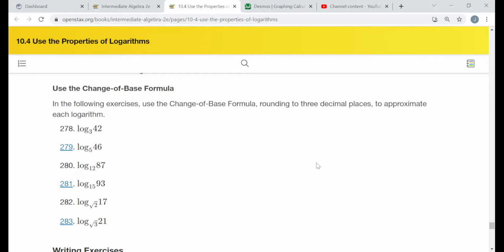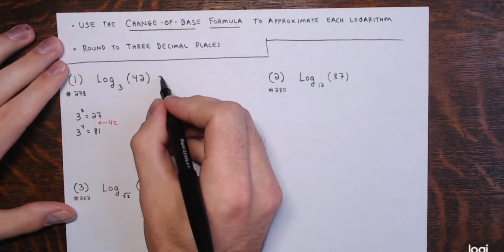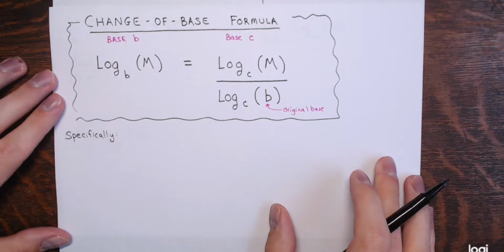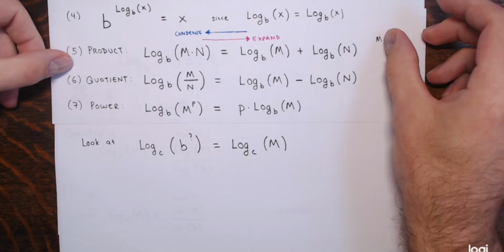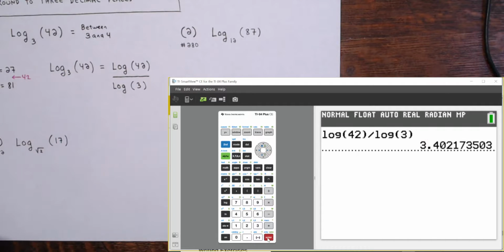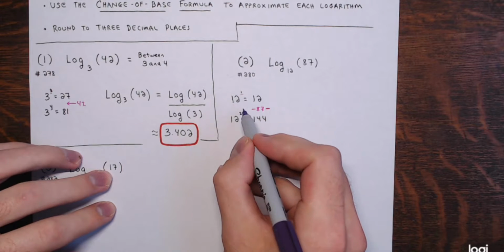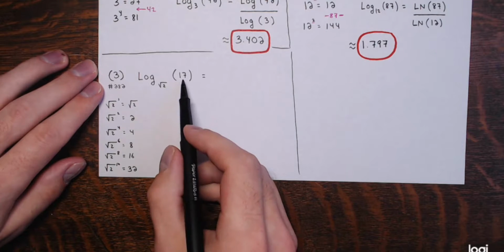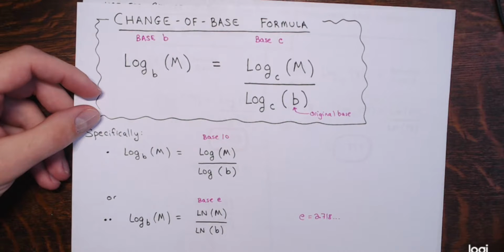Use the Change-of-Base Formula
Intro – 0:00
Example 1 – 1:50
Example 2 – 14:52
Example 3 – 17:32